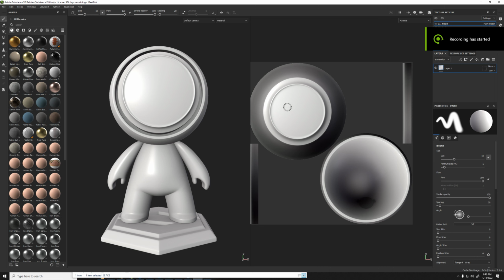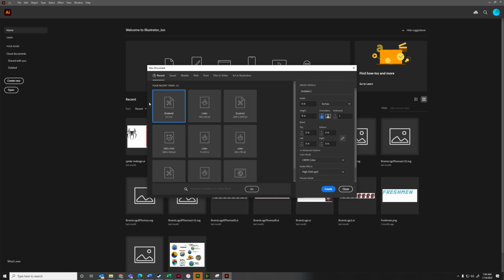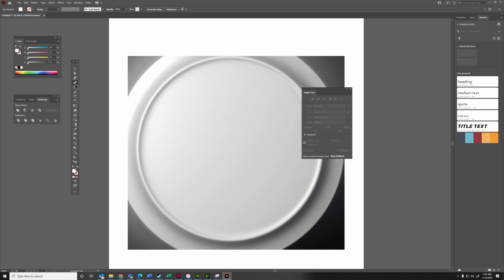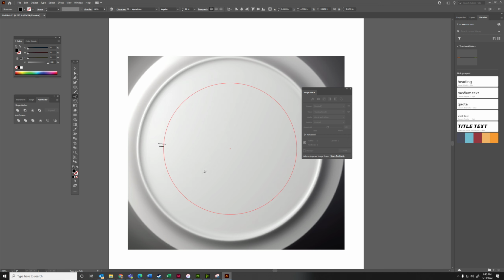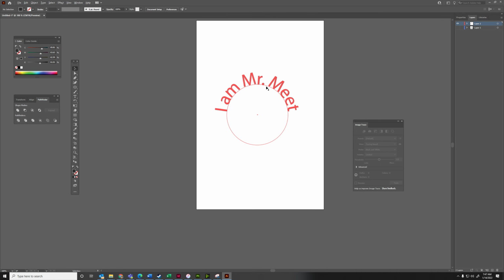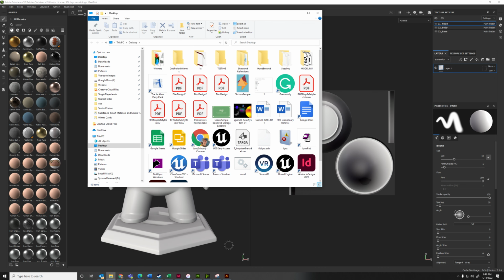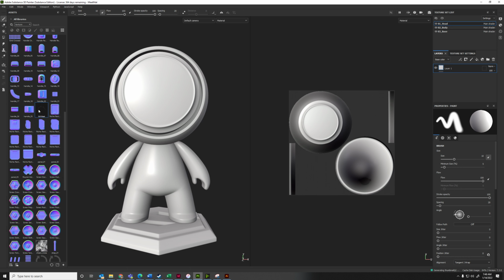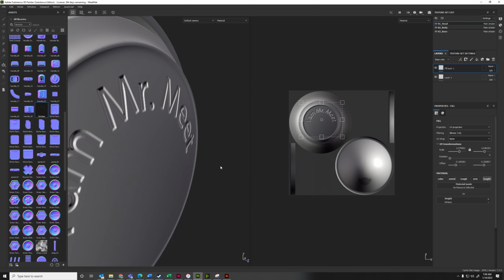Custom Stencil in Substance